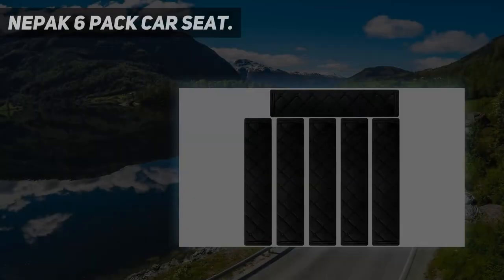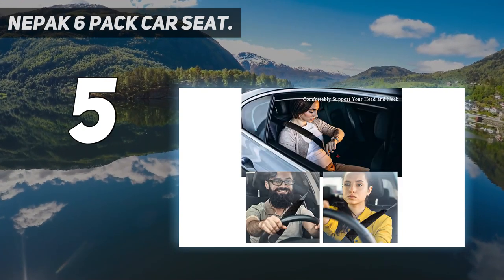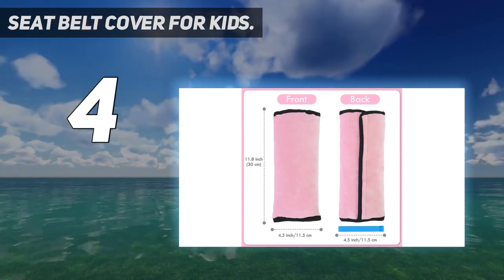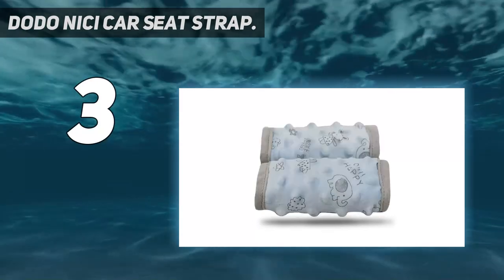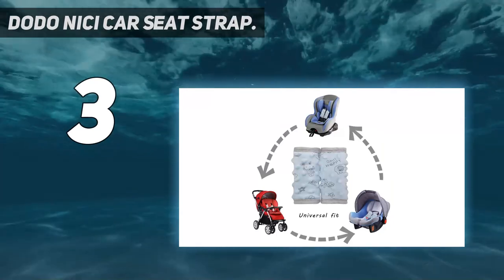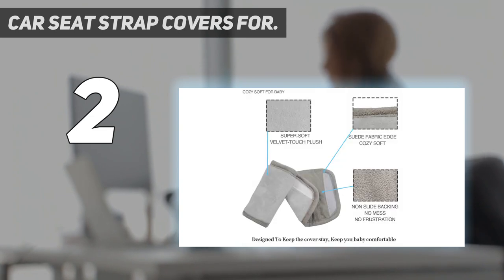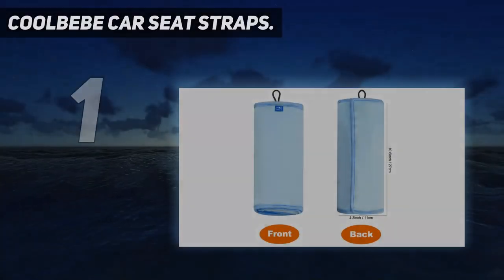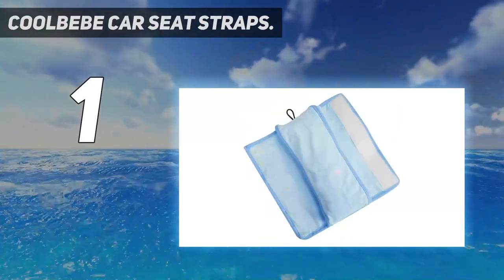5 Best Seatbelt Covers in 2023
Here is the Updated Prices of the Best Seatbelt Covers in 2023!

Things that we mentioned in this video:
1. COOLBEBE Car Seat Straps - B07THXV7HZ
2. Car Seat Strap Covers for - B092TD8JY1
3. DODO NICI car seat Strap - B09PKYR1JD
4. Seat Belt Cover for Kids - B01E8OFWXI
5. NEPAK 6 Pack Car Seat - B07VCWZ5LX